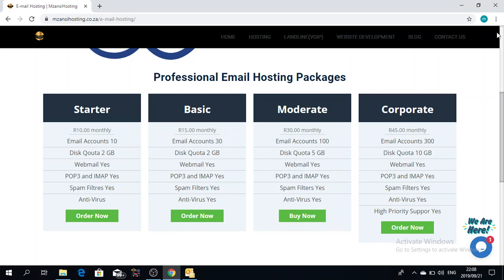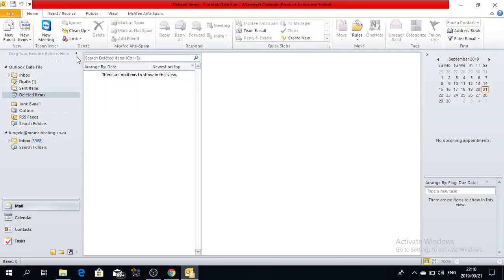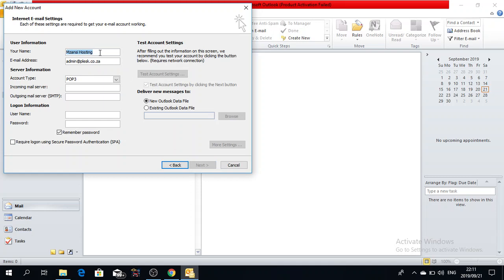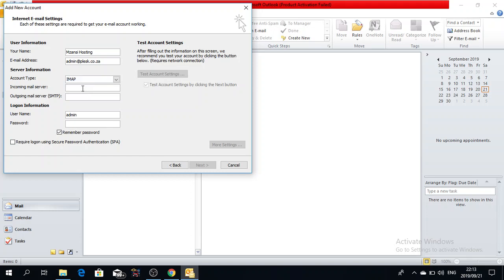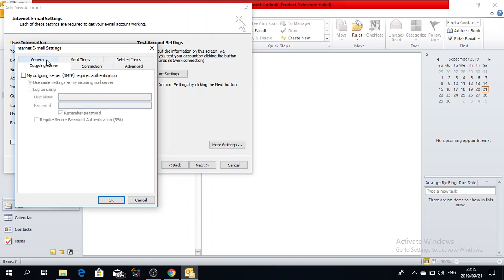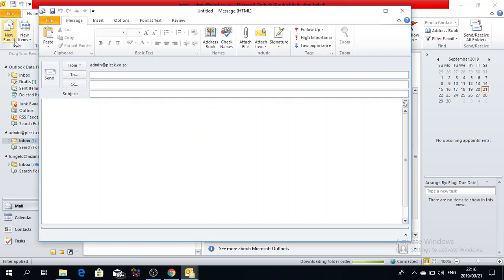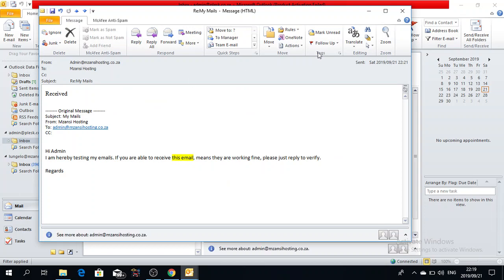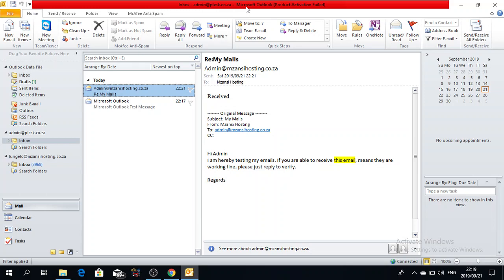Setup Emails On Outlook in 2019, POP3 and IMAP Explained Tests included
Outlook Emails setup 2019, IMAP POP3 Explained, tests done also.